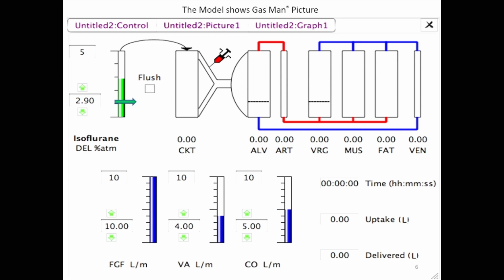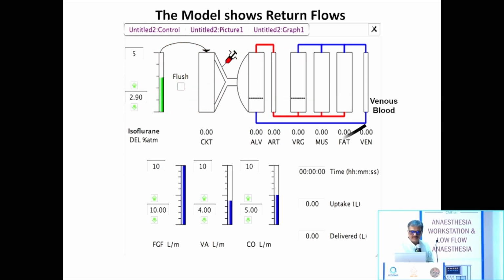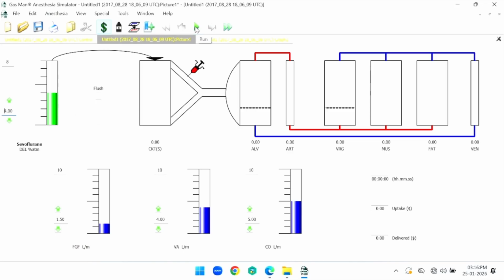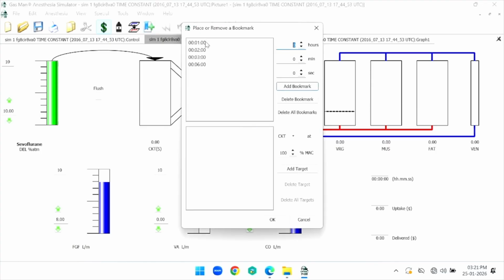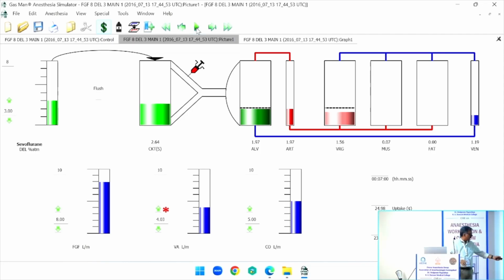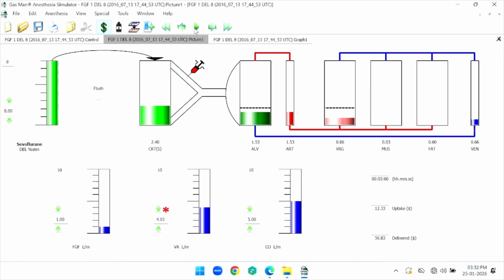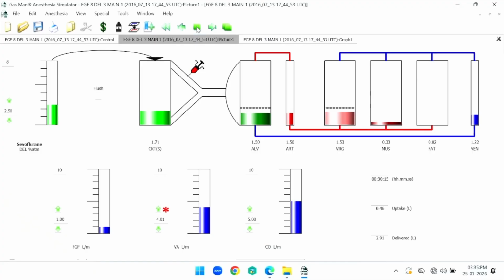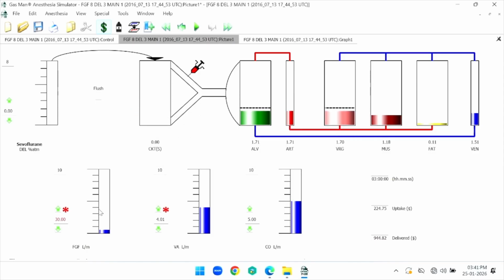See Before You Do: Mastering Low Flow Anaesthesia Through Gas Man® Simulation | Dr. Apeksh Patwa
Low Flow Anaesthesia (LFA) — defined as the delivery of inhalational anaesthesia with a fresh gas flow of 0.5 to 1.0 L/min — is one of the most clinically, economically, and environmentally beneficial techniques available to modern anaesthesiologists, yet it remains underutilised largely because its pharmacokinetics feel unpredictable and counterintuitive to the uninitiated. At high fresh gas flows of 4–6 L/min, over 80% of volatile anaesthetic agent is simply wasted into the scavenging system, while LFA reduces agent consumption by up to 75%, delivers warmer and humidified gases that protect mucociliary function and body temperature, dramatically cuts environmental pollution from potent greenhouse volatile agents, and generates significant cost savings — making it the technique of choice for any responsible anaesthesiologist. The challenge, however, lies in understanding the complex kinetic interplay between fresh gas flow, the circle breathing system, rebreathing fraction, uptake by blood and tissues, and the resulting alveolar and end-tidal concentrations — and this is precisely where Gas Man® software, developed at Massachusetts General Hospital, becomes a transformative educational tool. Gas Man® is a unique, award-winning screen-based simulation program that graphically and pictorially depicts the pharmacokinetics of anaesthetic agents in real time — from the vaporiser dial, through the breathing circuit, into the lungs, blood, brain, and peripheral tissues — allowing anaesthesiologists to safely experiment with different flow rates, vaporiser settings, agents, and patient parameters on a computer screen before applying the technique in the operating theatre. Published studies using Gas Man® have conclusively demonstrated that high fresh gas flows are wasteful and do not meaningfully speed induction, that sevoflurane and desflurane concentrations can be accurately predicted and controlled at low flows, and that Gas Man®-guided dosing strategies maintain optimal anaesthetic depth with significantly lower agent consumption — validating its real-world clinical utility. In this fascinating and practically indispensable session, Dr. Apeksh Patwa uses Gas Man® simulations to visually demonstrate the behaviour of volatile agents at low flows, unravel the science behind LFA, and equip every anaesthesiologist with the knowledge and confidence to adopt this technique safely and effectively in their daily practice.

This session is essential for anaesthesiology residents, practicing anaesthesiologists, and all clinicians who deliver inhalational anaesthesia and wish to master the pharmacokinetic principles of volatile agents through a uniquely visual and simulation-based learning experience.

📌 Don't forget to:

👍 Like this video if it transformed how you think about low flow anaesthesia
🔄 Share it with your anaesthesia colleagues, residents, and OT teams — this can change practice

Credits
Video Editing- Mr Stephan Bhore/Dr. Sujitkumar Khade